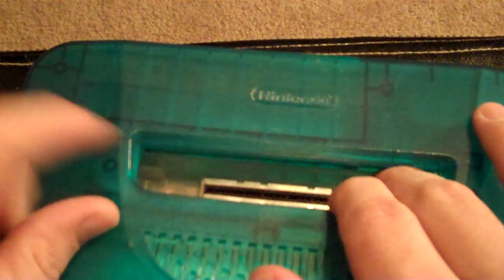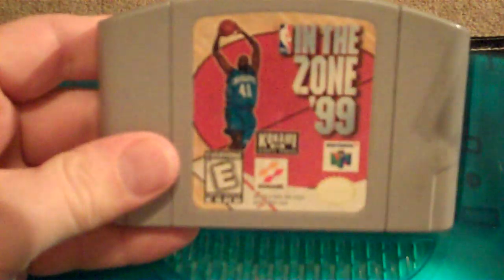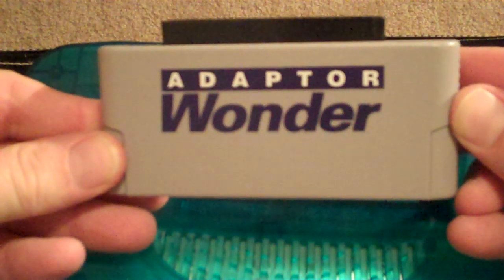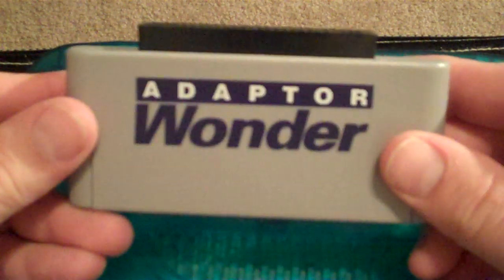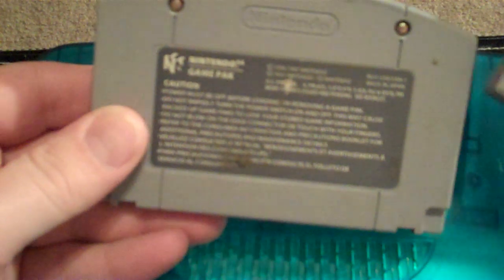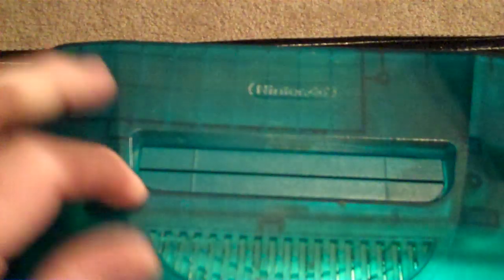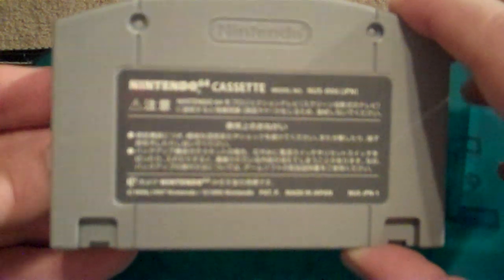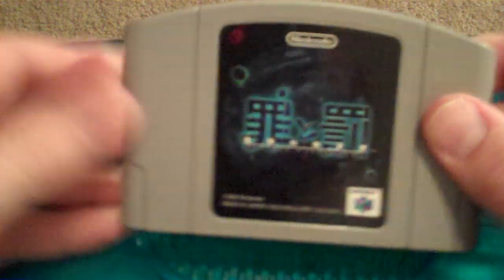Play Japanese N64 games on US system without cutting up your system. Region Mod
Don't chop up your N64.